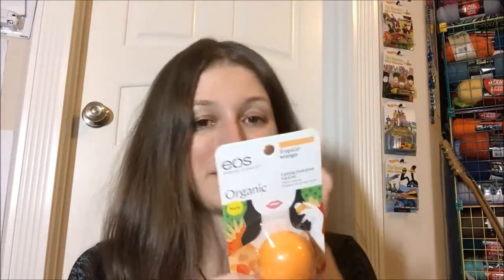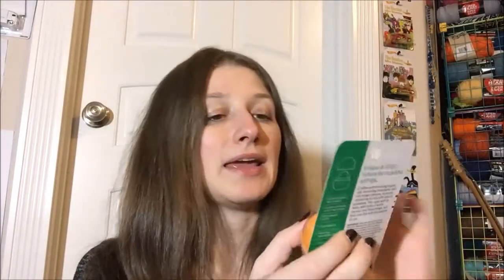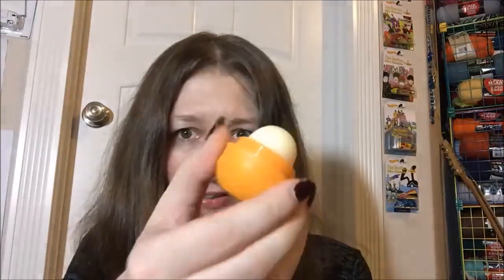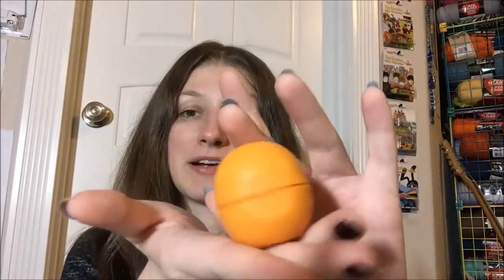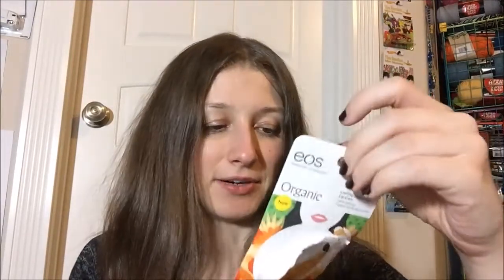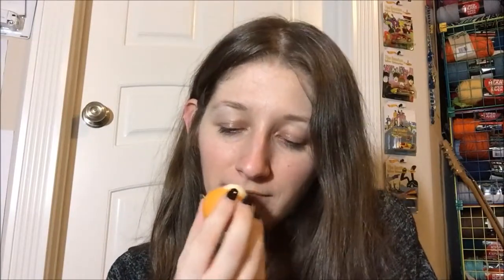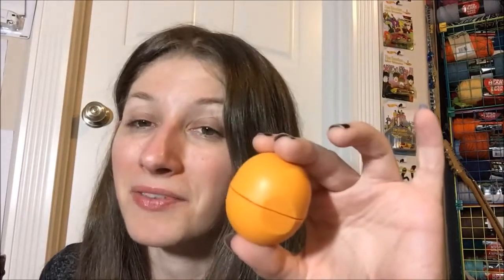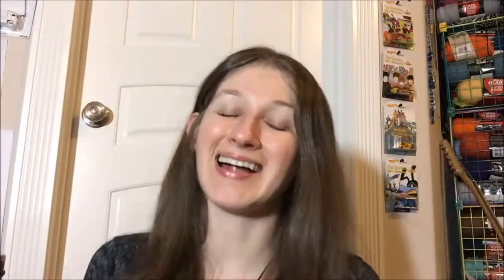Review - EOS Tropical Mango Lip Balm